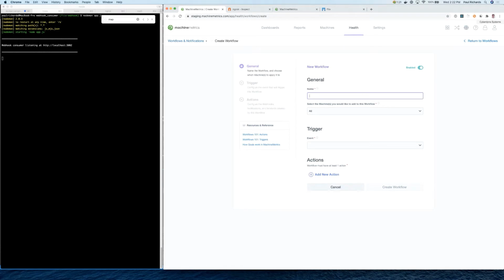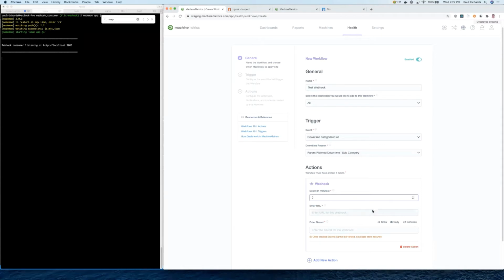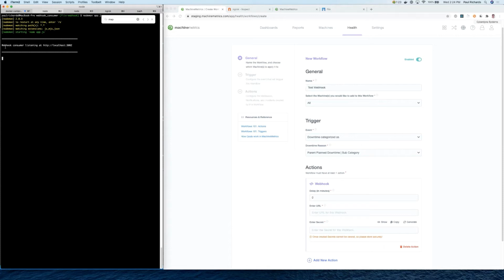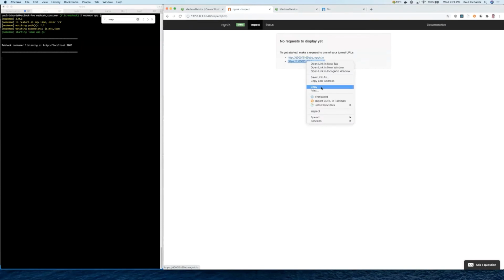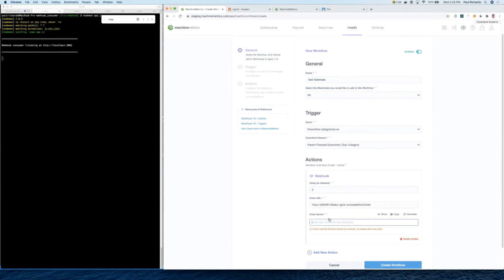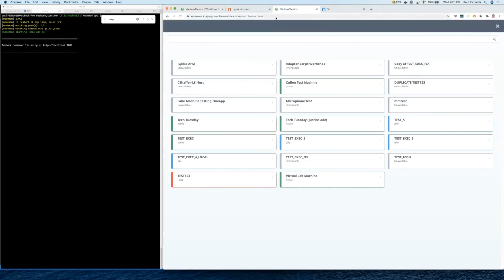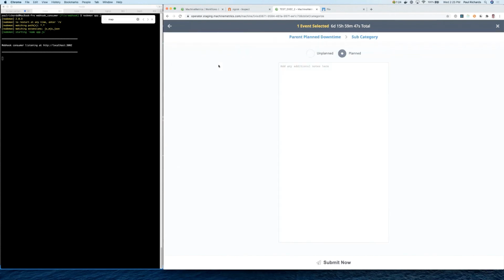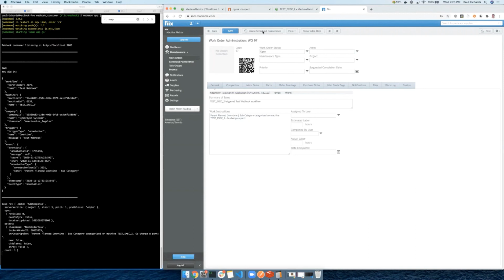MachineMetrics Workflows: Using Real-Time Webhooks to Automate Maintenance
MachineMetrics Software Engineer Paul Richards demonstrates how manufacturers can use real-time webhooks to drive action around unplanned and scheduled maintenance events.